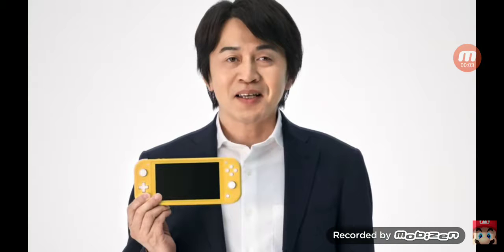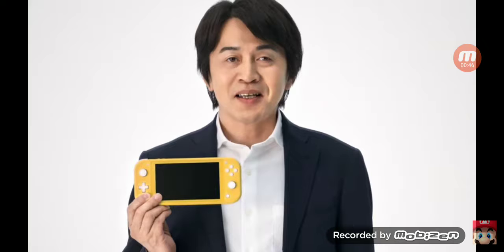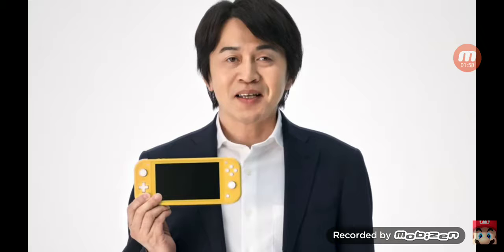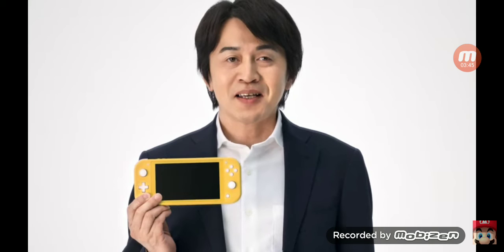Switch lite cool or lame? First impressions.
Nintendo